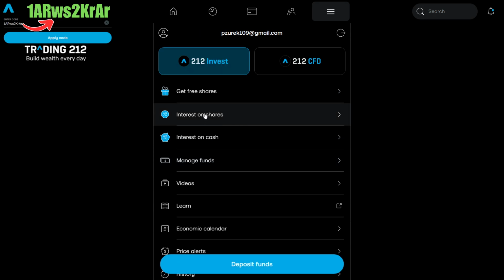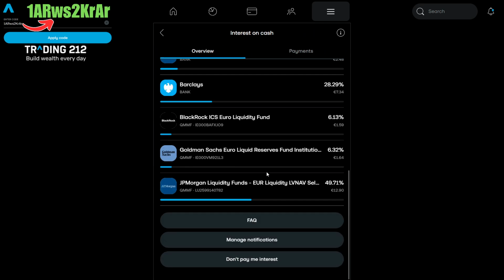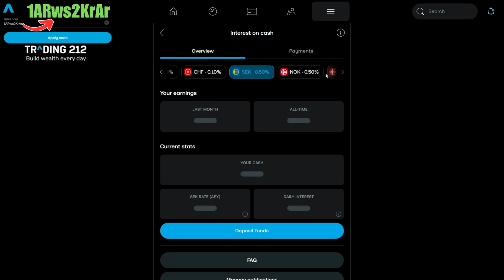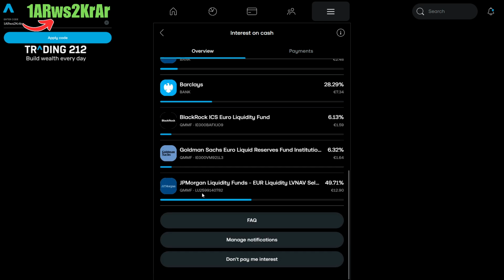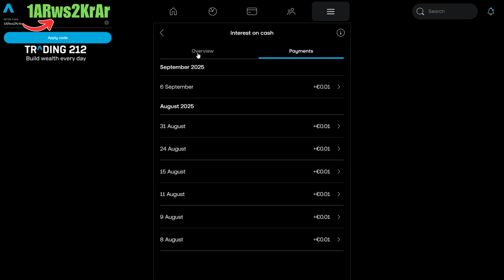How to Enable Interest on Cash in Trading 212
💸 Get up to 100 EUR in free stocks when you sign up to Trading 212 with my invite link:

Did you know you can earn interest on your unused cash balance in Trading 212? 🔥💰 In this tutorial, I’ll show you how to enable interest on cash in Trading 212 step by step so your money works for you even when you’re not investing.

✅ In this video you’ll learn:

How to find the “Earn Interest” option in Trading 212

How to enable interest on your available cash balance

How much interest you can earn depending on your account type

Bonus: Tips to maximize returns and keep your investments flexible

Perfect for beginners who want to boost passive income and make the most of every euro/dollar/pound in their Trading 212 account.

💬 Are you investing all your balance or keeping some in cash for interest?